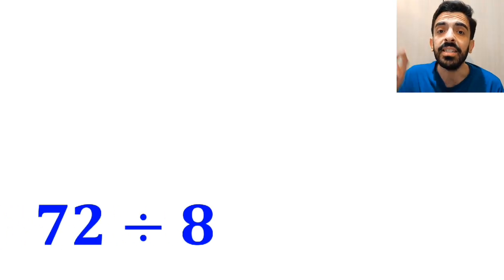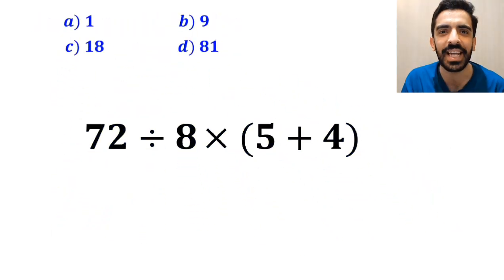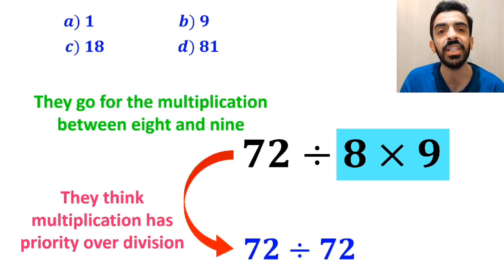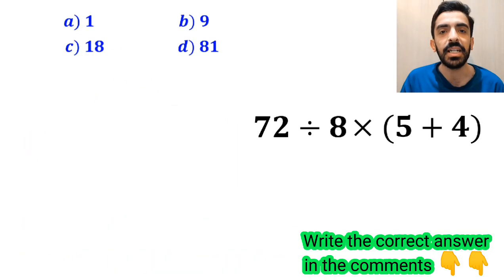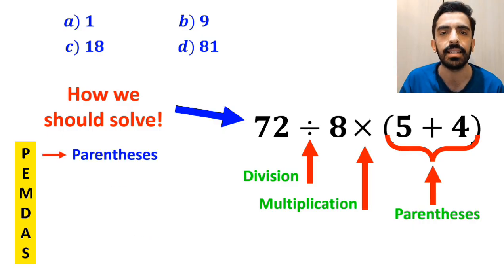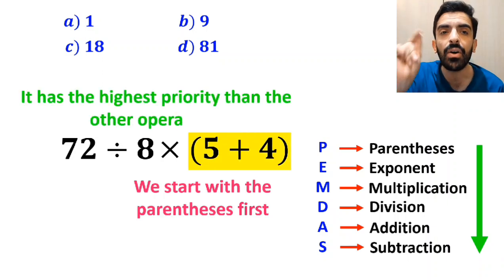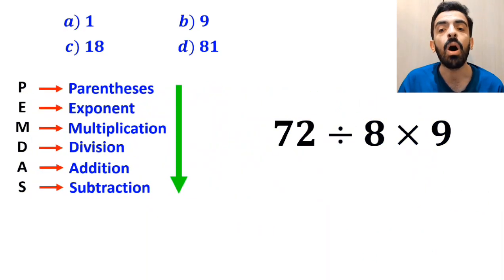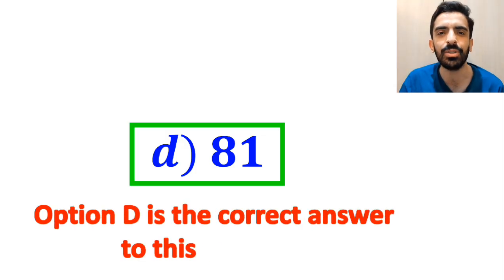What is the correct answer? Almost everyone gets this tricky math question WRONG!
🔥 This math question looks super easy… but it confuses almost everyone! 😱
Can you solve it correctly using PEMDAS (Order of Operations)? 🧠💡
Take your time, think carefully, and let’s see if you can get the right answer! ✏️📘

💬 Write your answer in the comments — I want to see how many of you get it right!